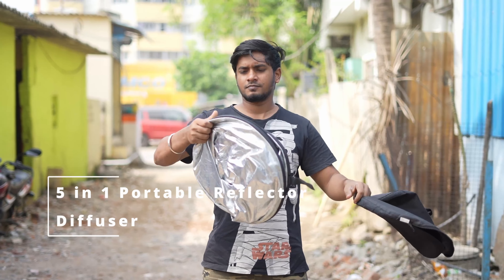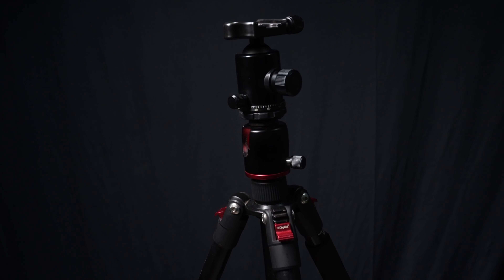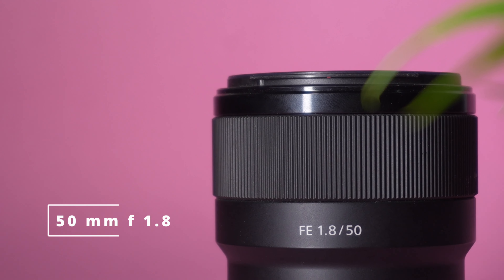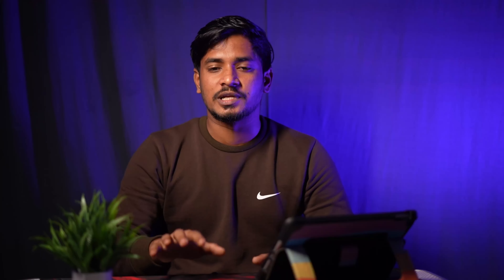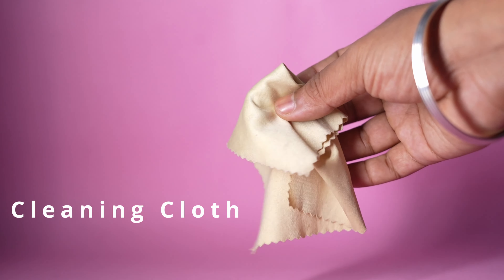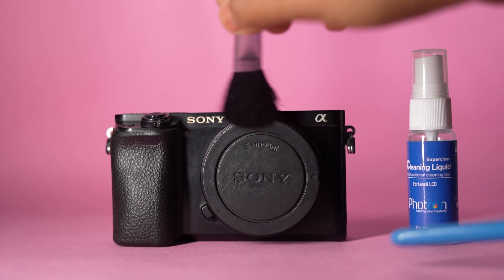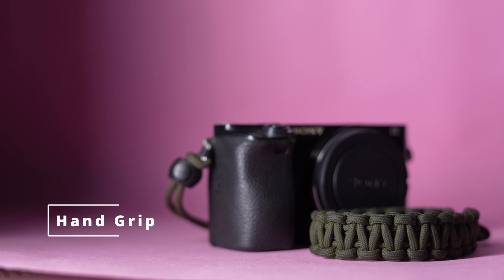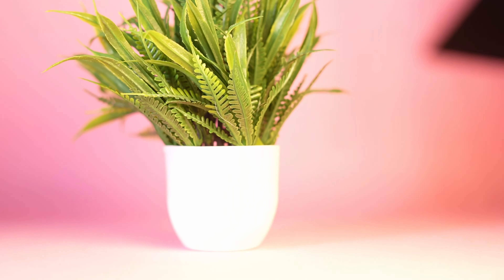8 PHOTOGRAPHY ACCESSORIES FOR BEGINNERS | தமிழ் Tamil